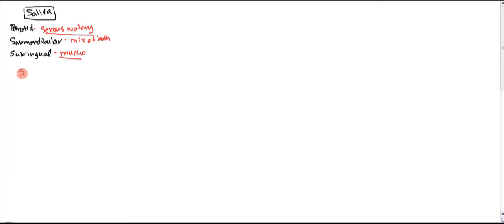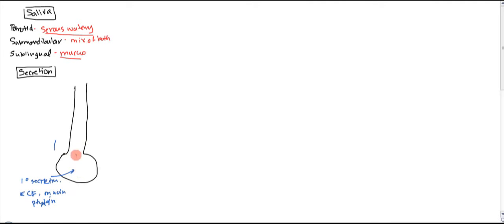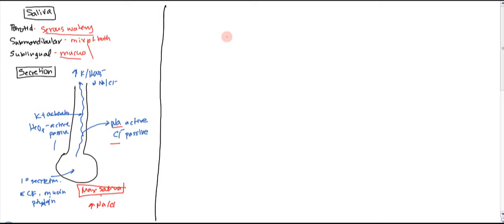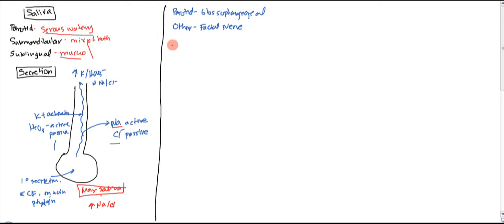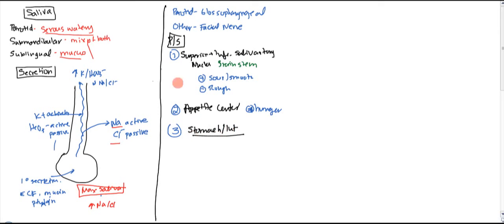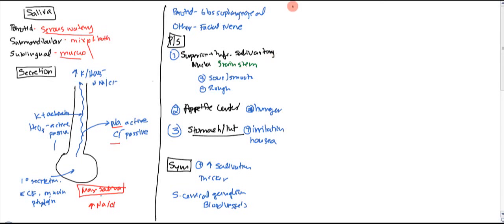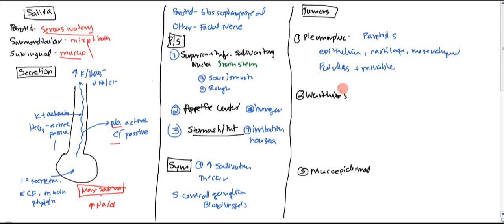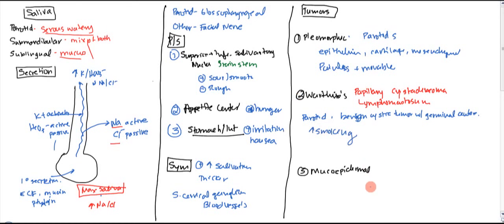01 Saliva (Anatomy, Physiology and Tumors)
This video discusses everything about saliva.

1. Anatomy of Salivary glands - Parotid, Submandibular, Sublingual
2. Physiology - Secretion of Saliva, Innervation
3. Factors which stimulate and Inhibit Salivary secretion
3. Adaptation
4. Tumors - Pleomorphic, Warthins, Mucoepidermal